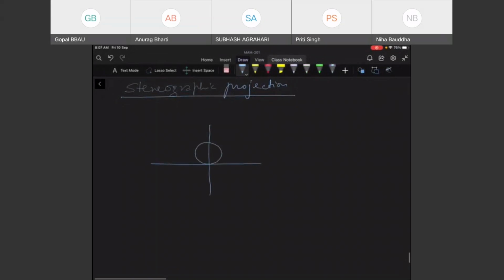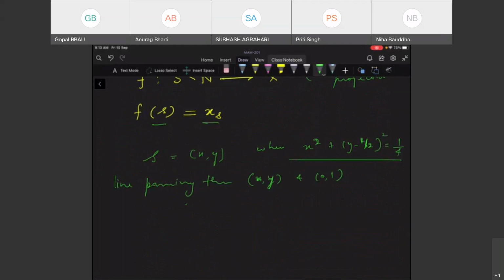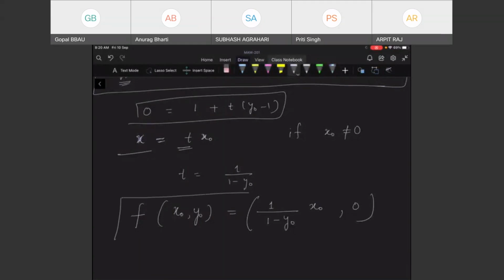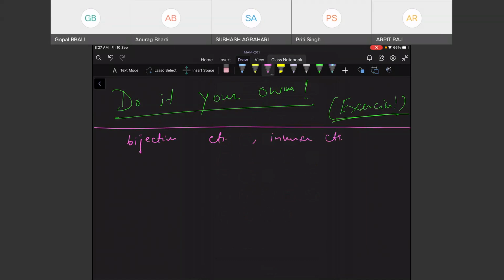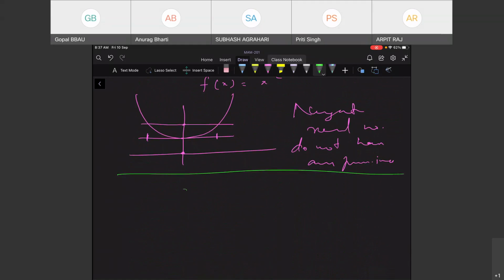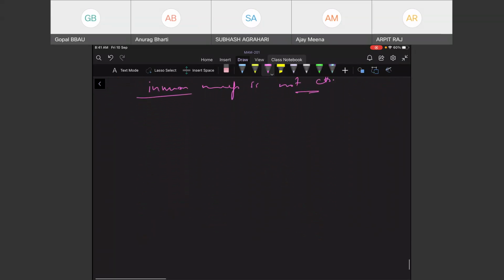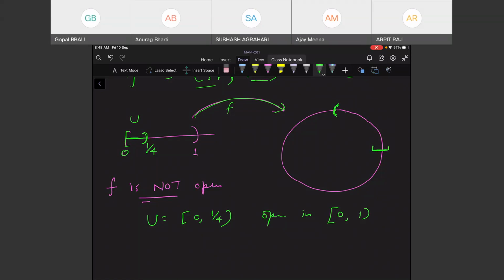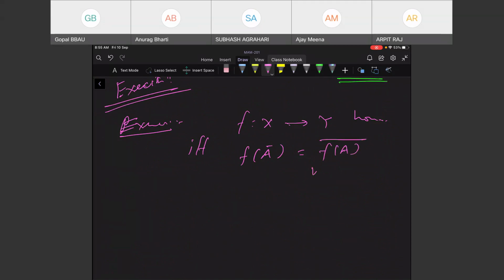MAM 301 (Topology) Lec-20 (Homeomorphism, stereographic projections, topological property)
In this lecture, we shall discuss stereographic projection, and see several topological properties.